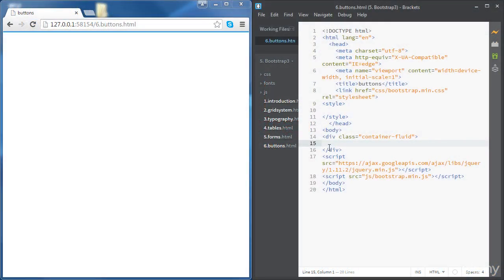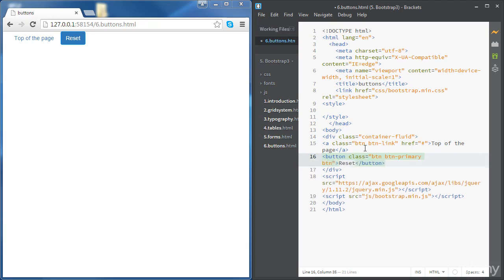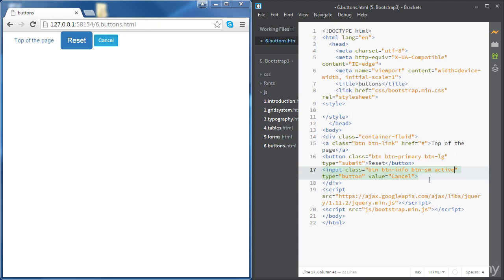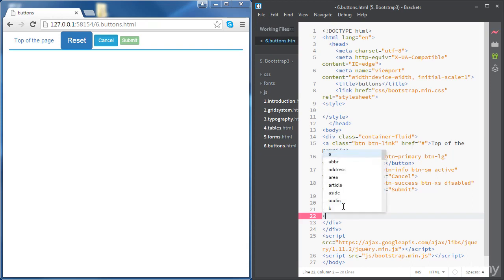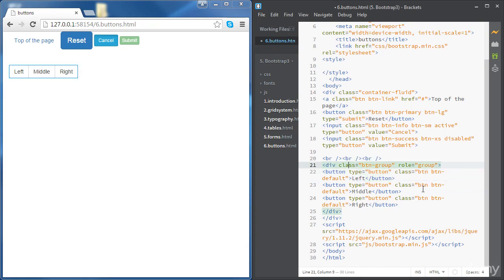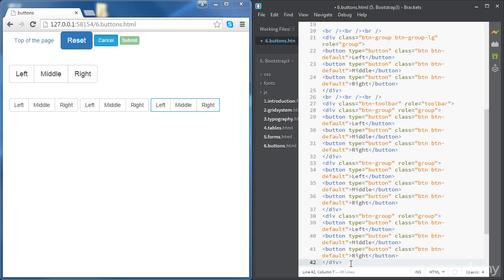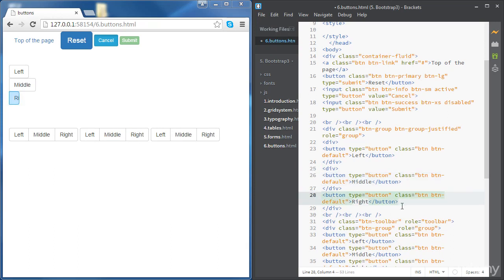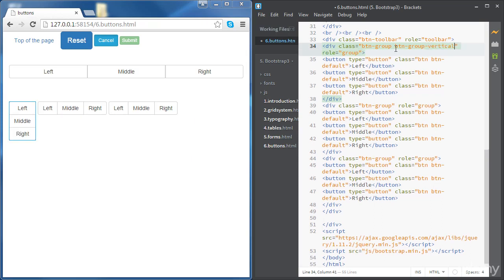8. Buttons - Bootstrap